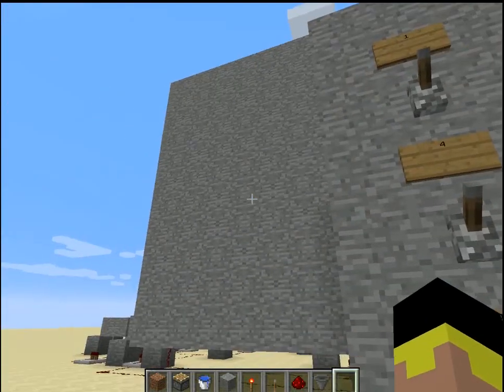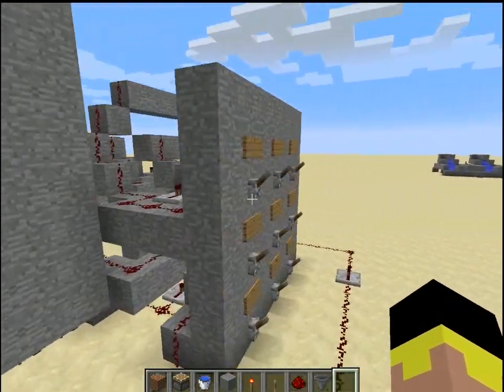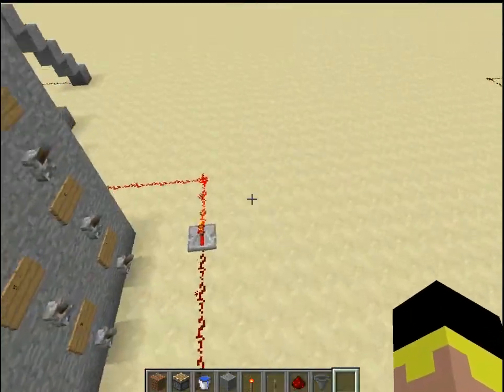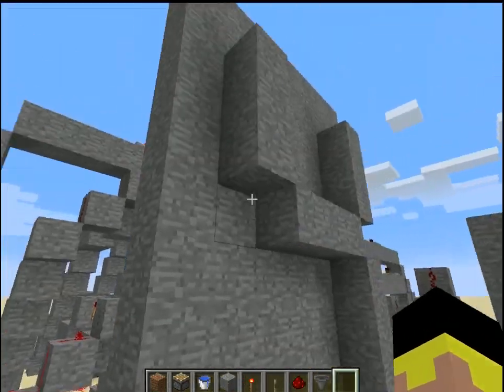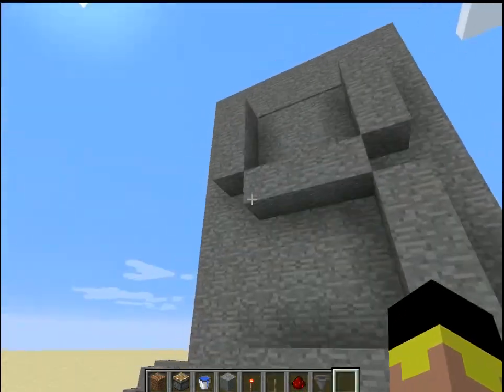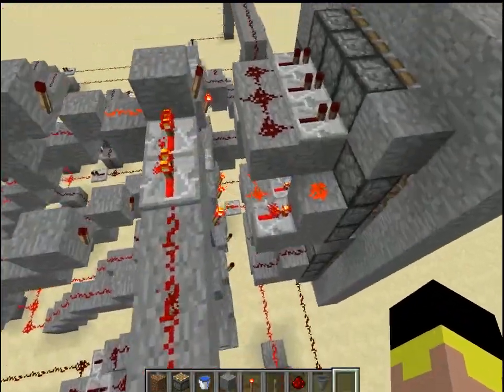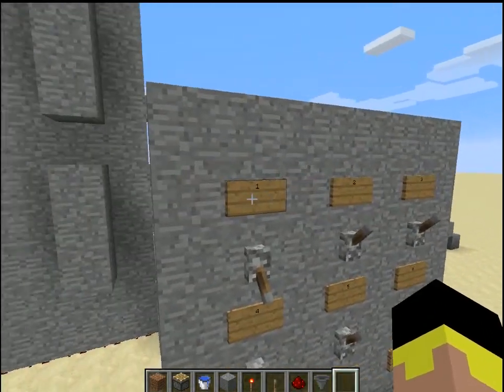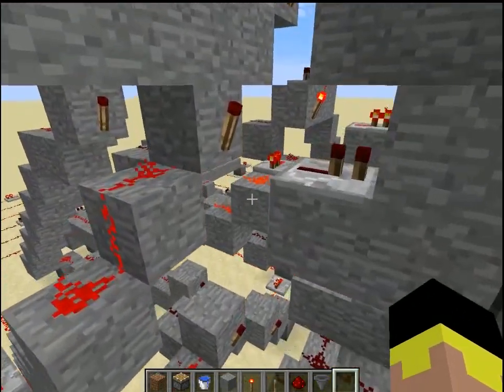Redstone Contraptions: 7 Segment Display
A 7 segment display that uses pistons and redstone to display the number.

For those who want to check it out, here's a world download:
Plese note it is in the snapshot